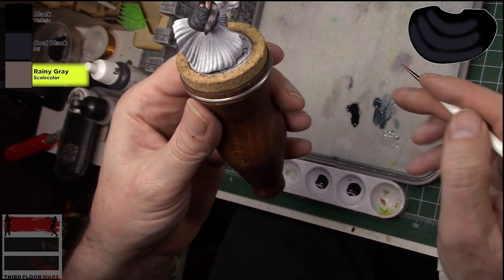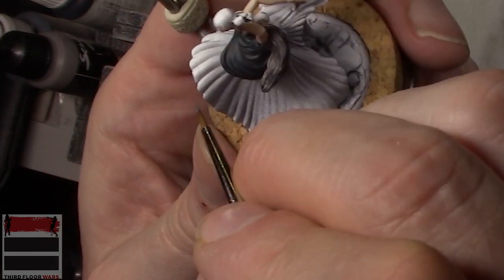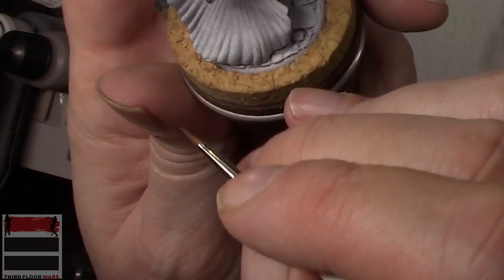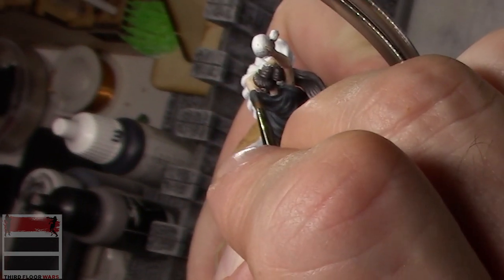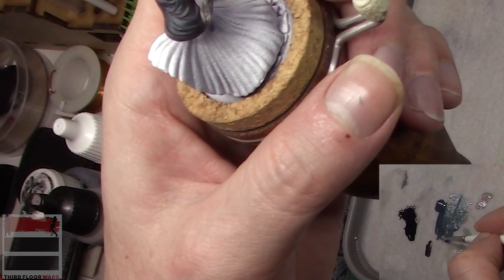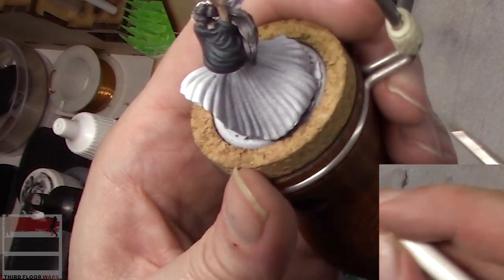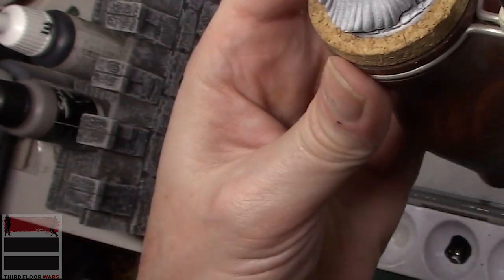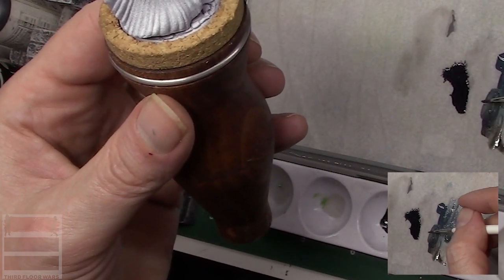Tips for Painting Miniatures - Painting Black Cloth (Box to Tabletop Tutorial)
Learn how to paint black cloth that still looks black! We take you through the steps to get a cool black cloth highlighted and shaded to look realistic. Tips on glazing and creating smooth transitions.
 This is part 5 in an ongoing series on painting the Dormador de Cadaveres by Wyrd Miniatures for Malifaux.